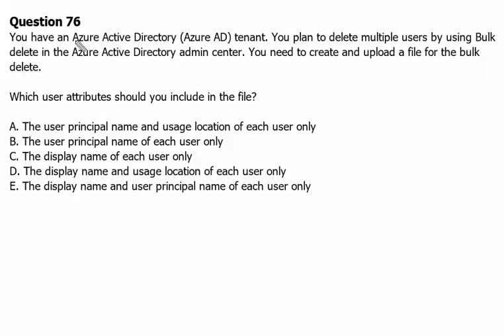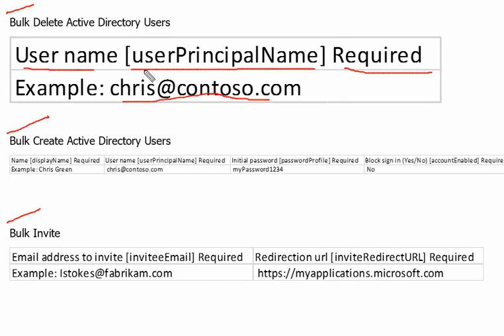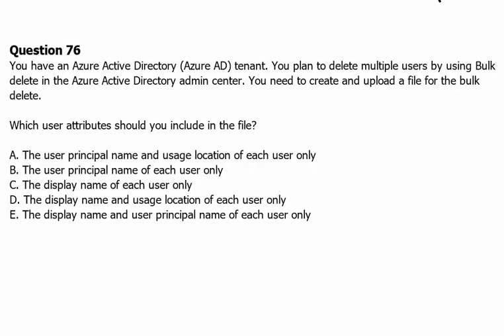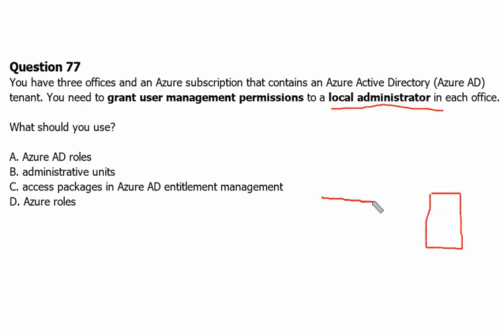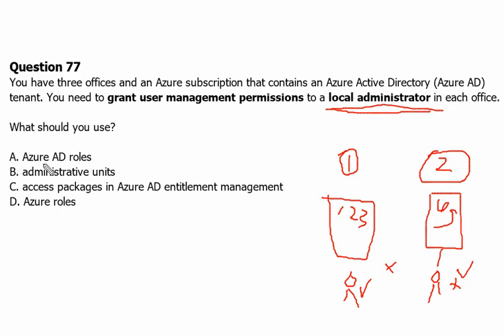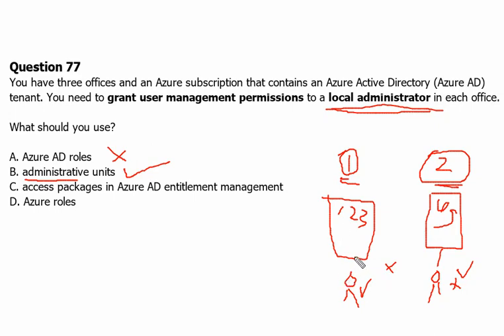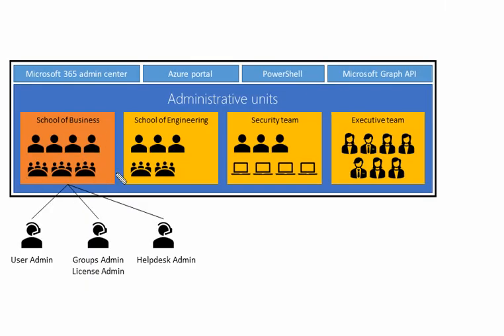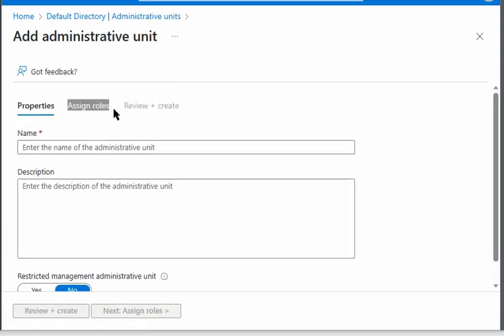43. MS Azure Administrator Associate AZ 104 - Bulk Delete, Administrative Units, Bulk Create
- Bulk Delete
- Bulk Create
- Bulk Invite
- Active Directory
- AD Users
- Administrative Units
- Azure AD Roles
- Azure Roles
- Azure AD entitlement management